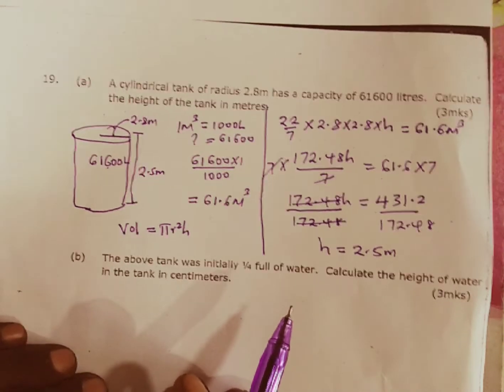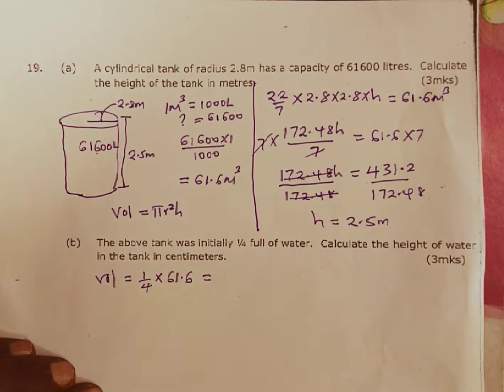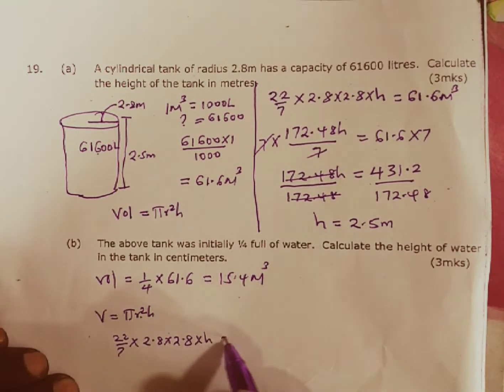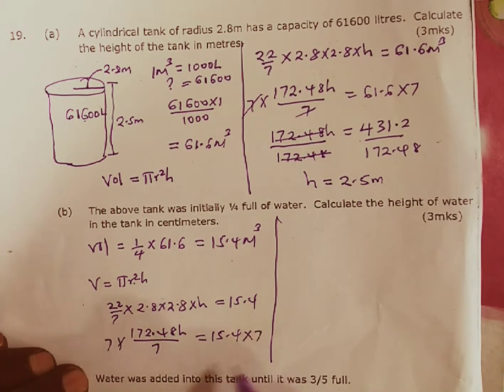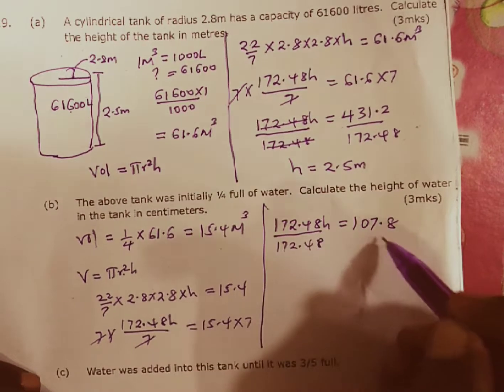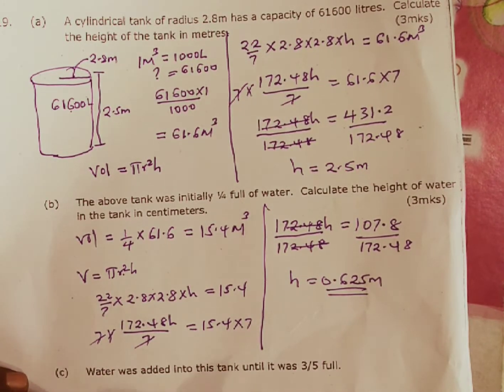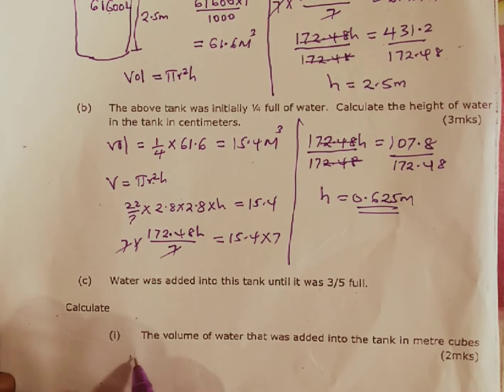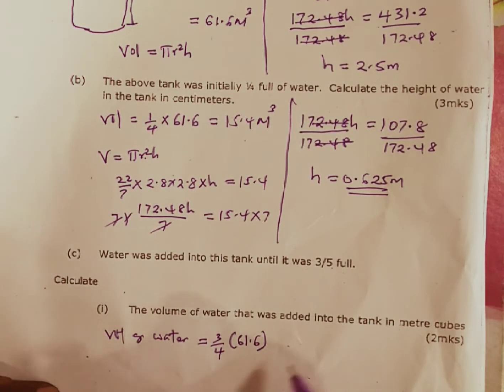Maths-Volume application of cylinder